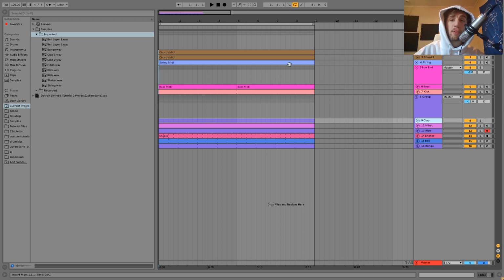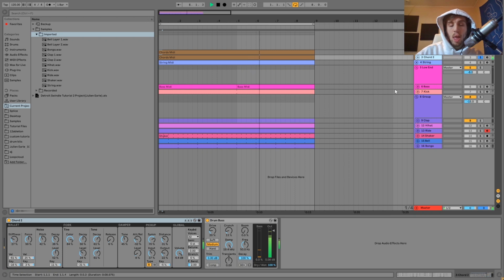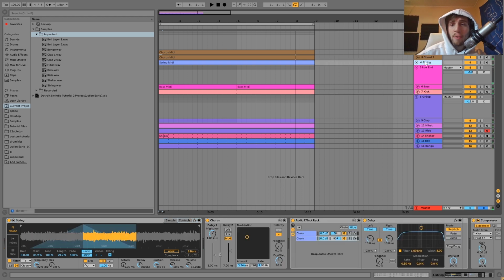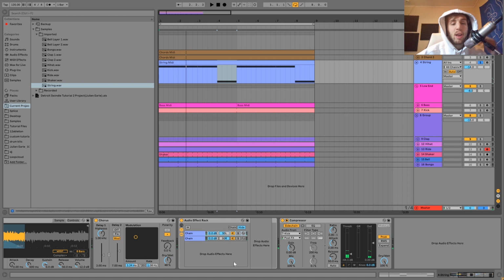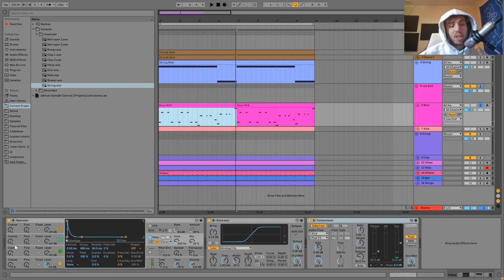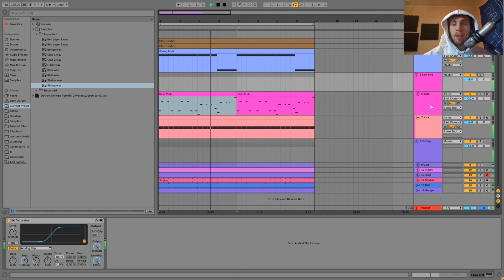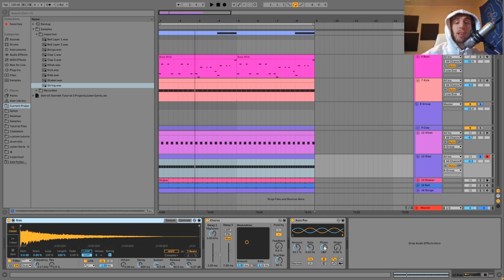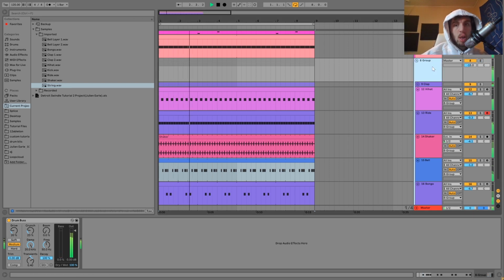How To Make House Music Like Detroit Swindle [+Samples]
This video is about How To Make House Music Like Detroit Swindle